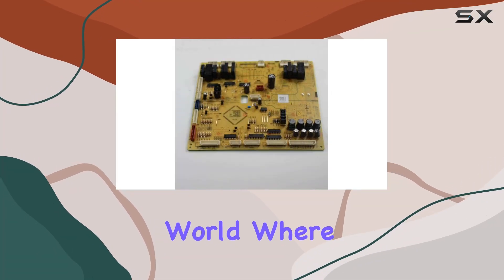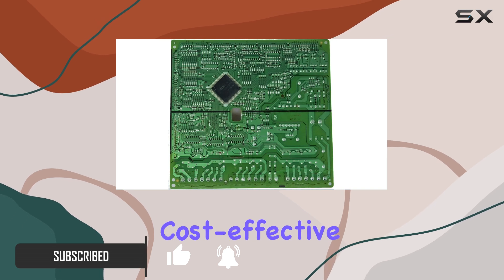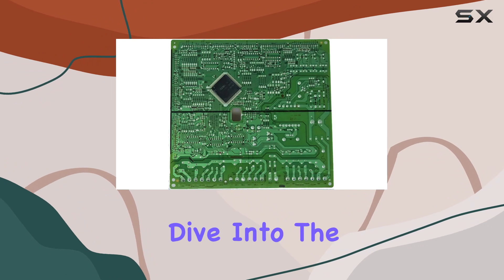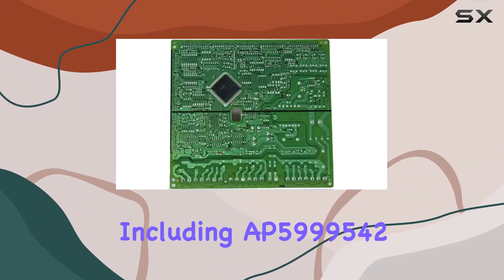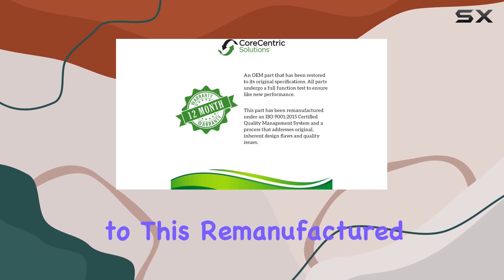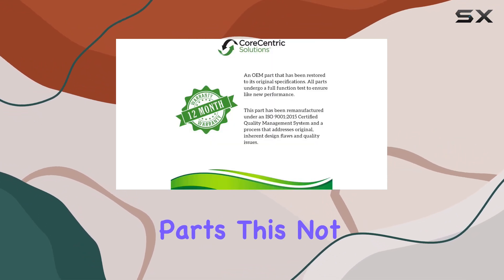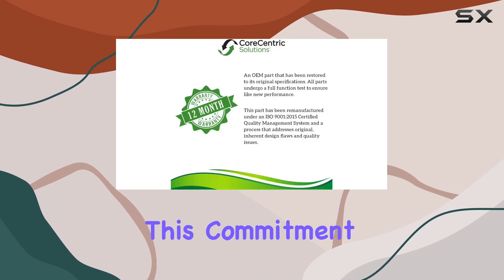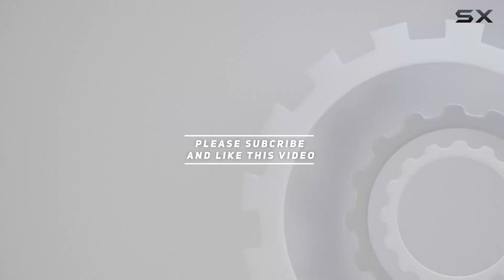CoreCentric Remanufactured Refrigerator Power Control Board for Samsung DA94-02663C: Your Best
0:00 Intro
0:06 Review

Things that we mentioned in this video:
CoreCentric Remanufactured Refrigerator Power : B09QCYC9V5